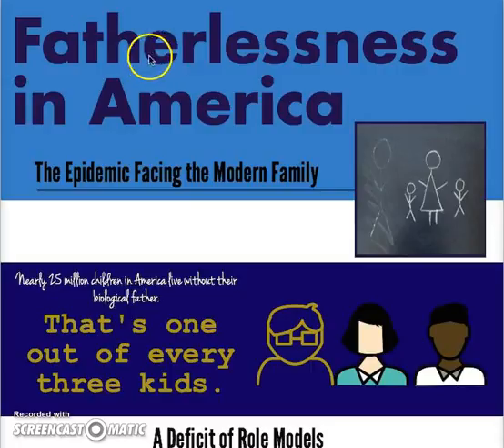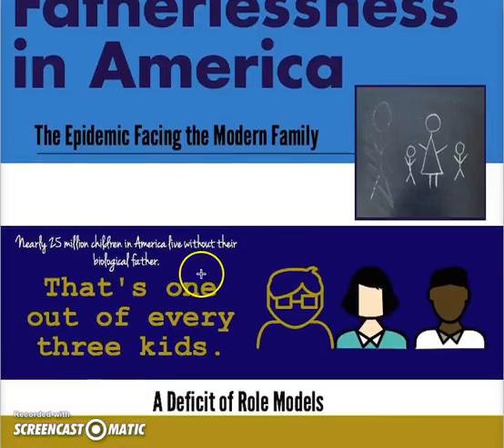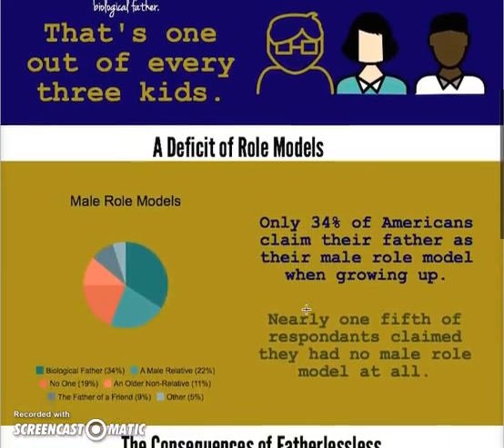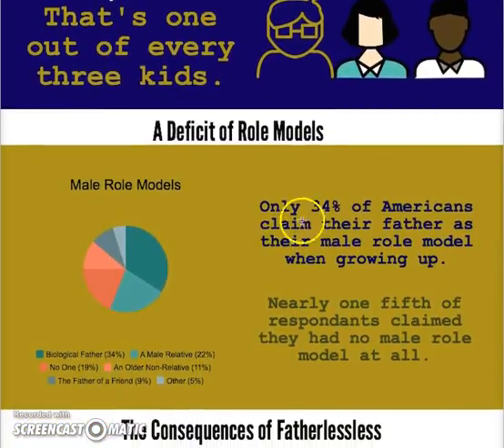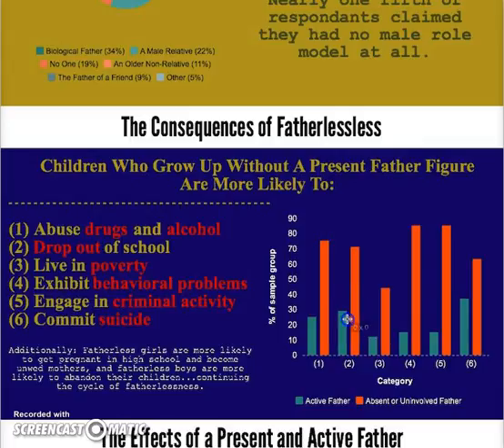ENGL 317-02 - Data Visualisation: Fatherlessness in America